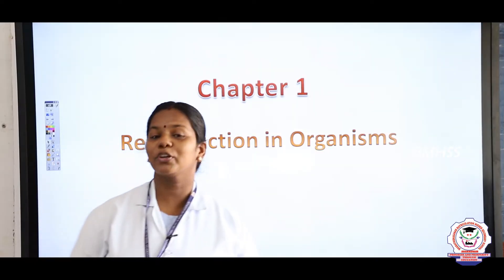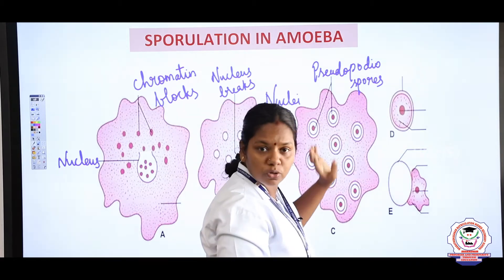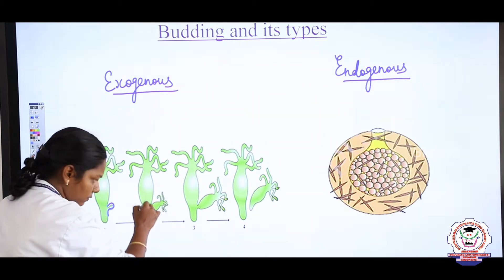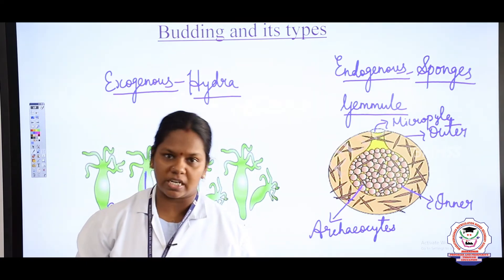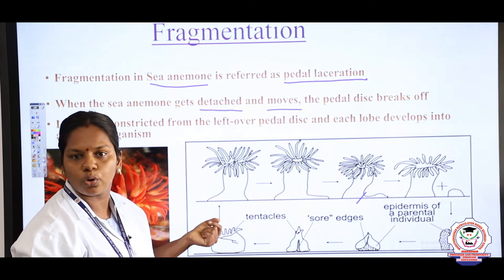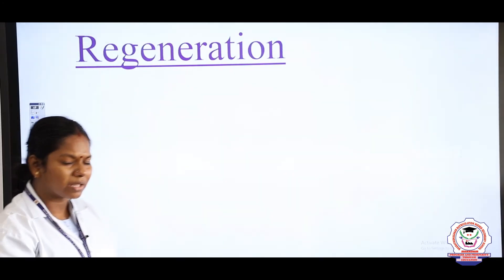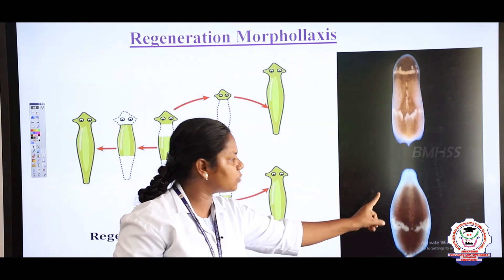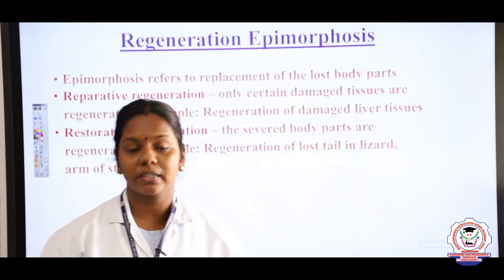Zoology | Class 12 | Unit 1|Part 4| Reproduction in Organisms | Bharathidhasanar School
Class 12  Zoology - Unit 1 Part 4 Reproduction in Organisms explanation in English